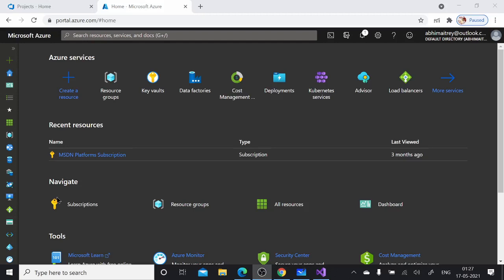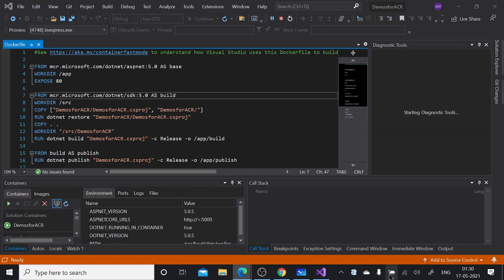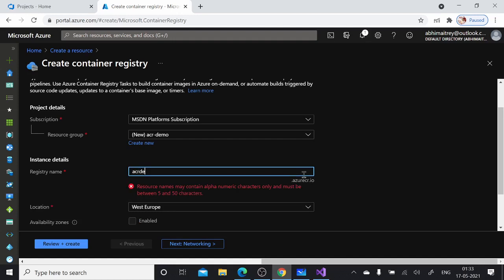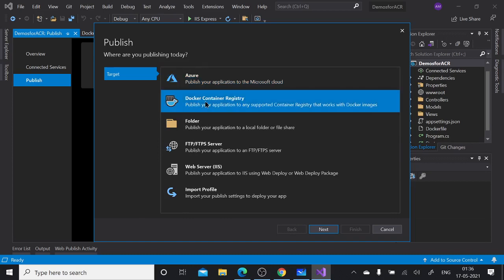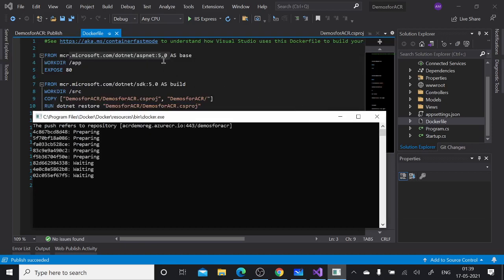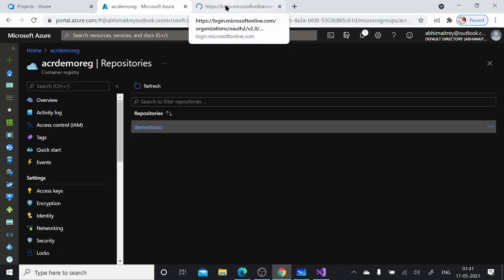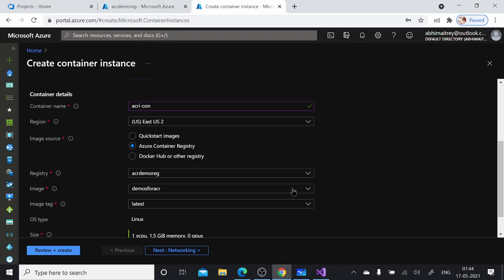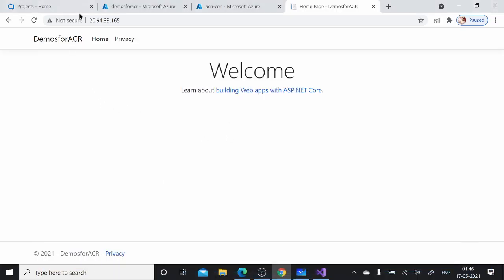Create Azure Container Registry and Container Instance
Learn how to :
Create Azure Container Registry,
Create application image and publish on ACR
Create Azure Container Instance
Run the application from the ACI